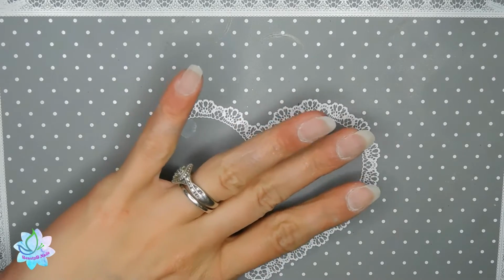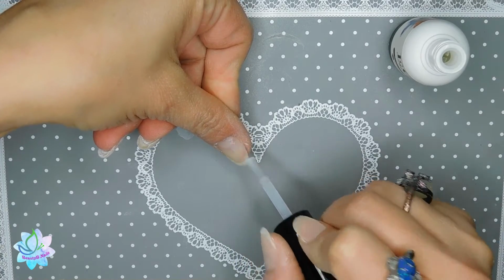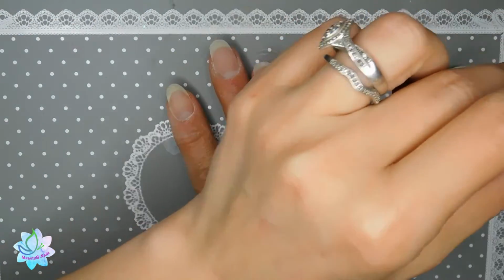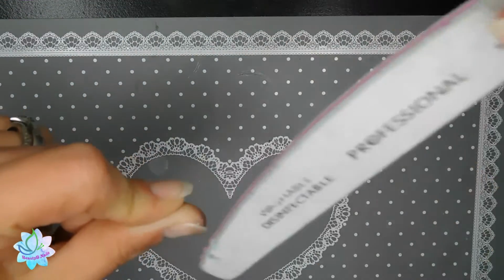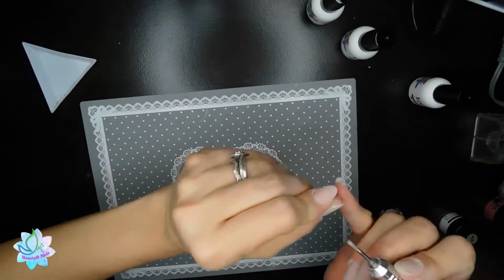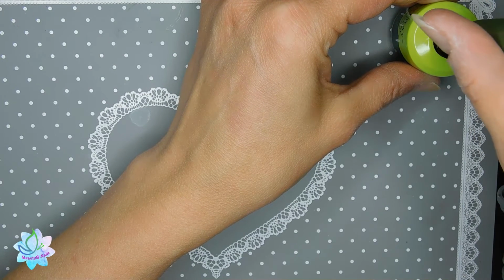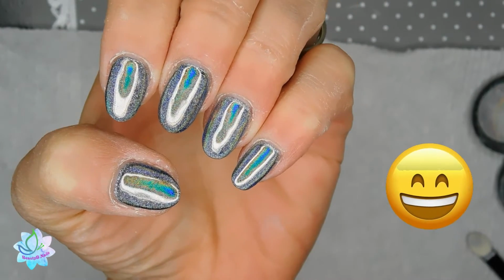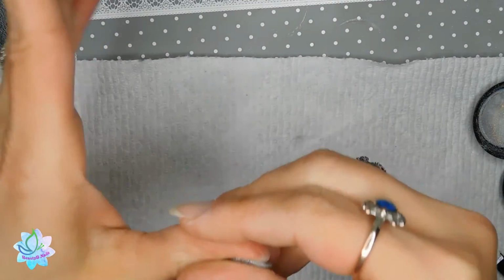Lets Try EC Cosmetics & Holographic Chrome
10% Code for Maniology
 BEAUTYBNAILS10